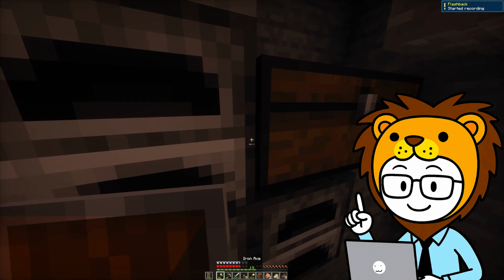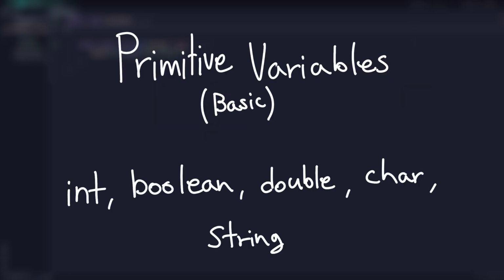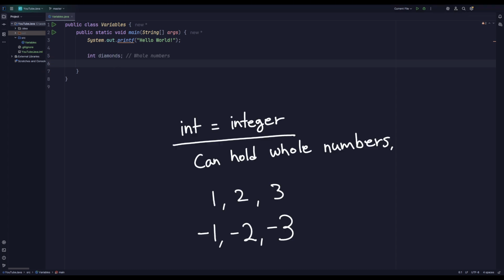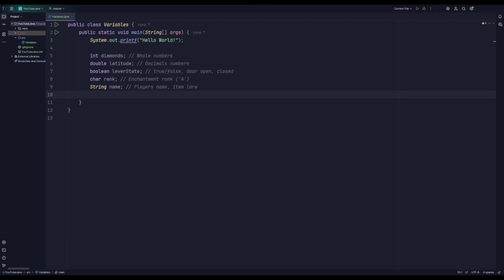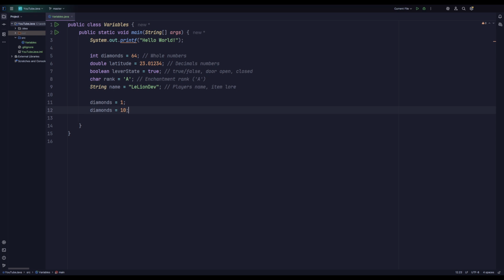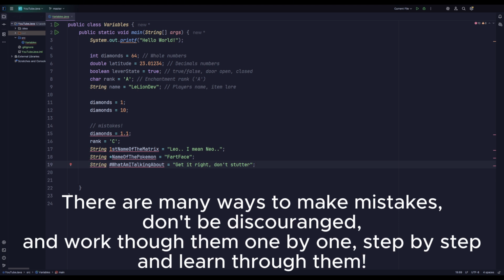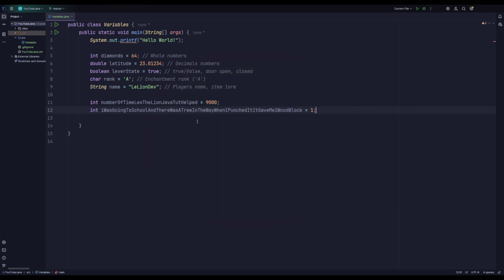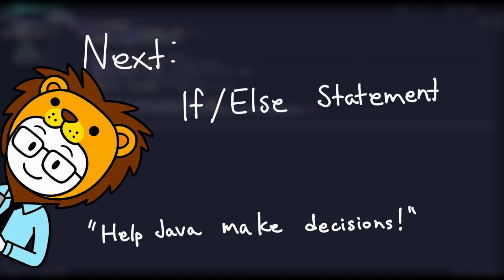Java Variables Explained: What's Inside the Box?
Ever wondered how Minecraft knows what’s in your inventory?
In Java, we do the same thing with variables.

In this episode, we’ll store our first pieces of information in code, learn the basics of Java’s data types, and get one step closer to building something awesome.